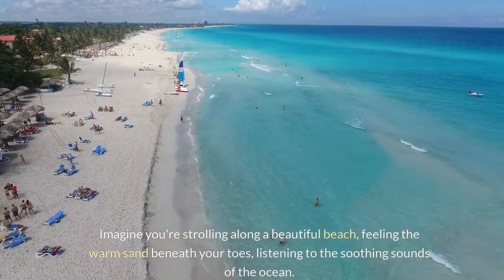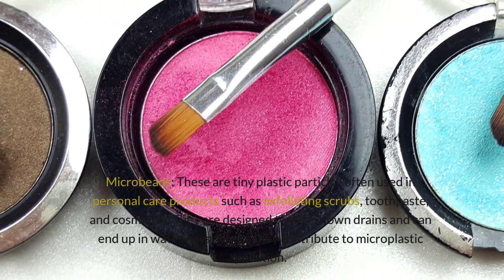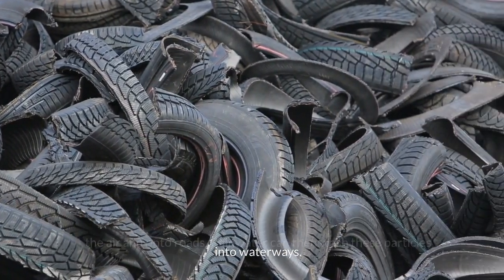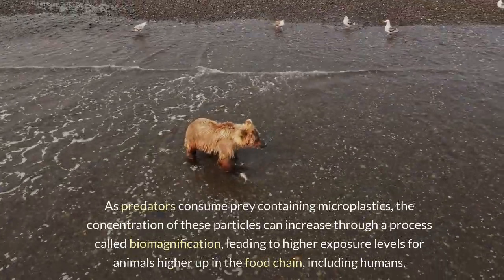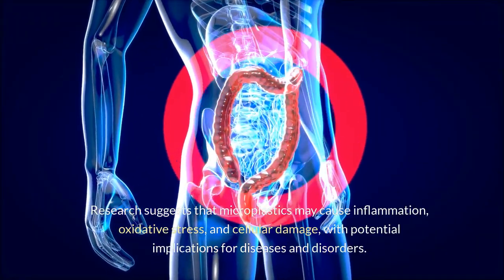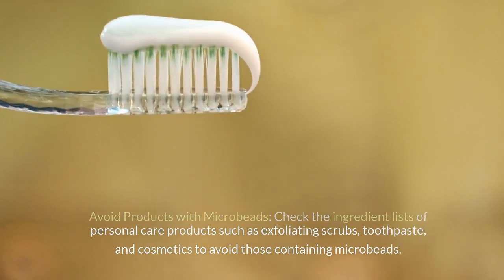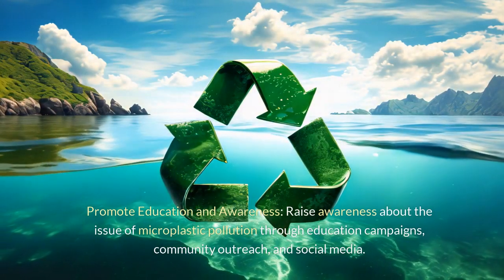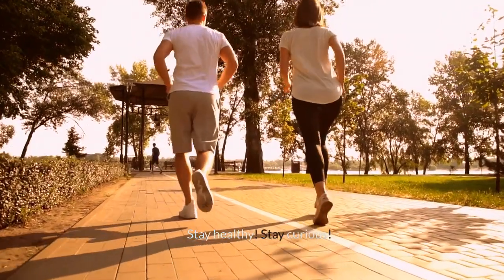What Are Microplastics? Effects of Microplastics on Earth's Ecosystems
Useful Links:

Textbooks:
Textbook of Microbiology by Ananthanarayan and Paniker
Kuby Immunology Textbook
Textbook of Parasitology by Chatterjee KD
Essentials of Medical Microbiology by Apurba S Sastry
Textbook Of Microbiology for Nursing

-what are microplastics?
-what are microplastics made up of?
-what are microplastics and why are they a problem?
-what are microplastics and nanoplastics?
-what are microplastics in water?
-where do microplastics come from?
-how do microplastics affect humans?
-how do microplastics affect marine life?
-how do microplastics enter the human body?
-what are microplastics what are their sources?
-biggest source of microplastics in diet?
-what are microplastics and why are scientists studying them?
-microplastic in food
-where are microplastics found?
-effects of microplastics on humans
-effects of microplastics on the environment
-effects of microplastics on marine life
-effects of microplastics on fish and in human health
-microplastic meaning